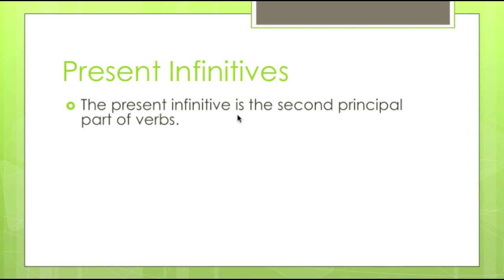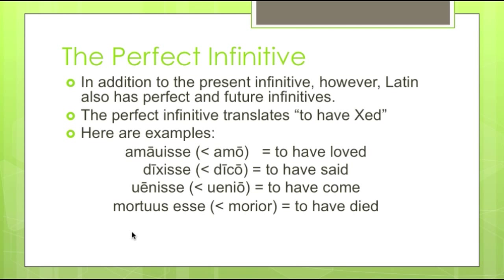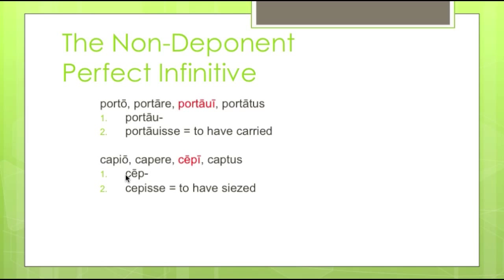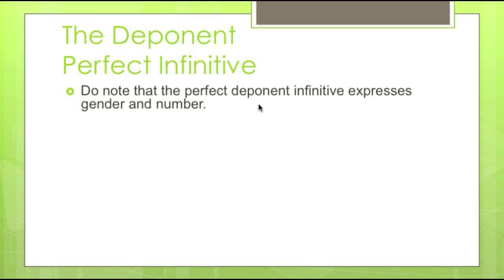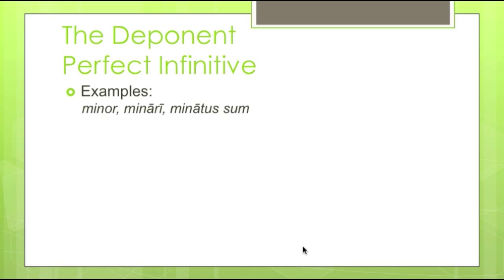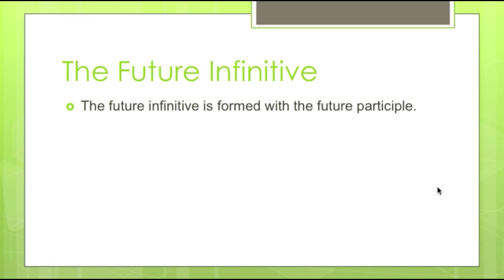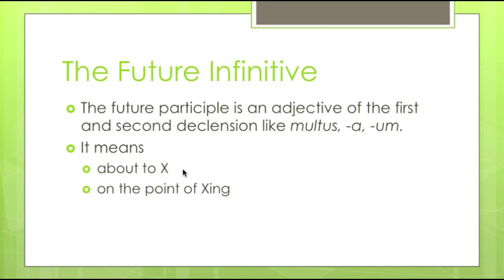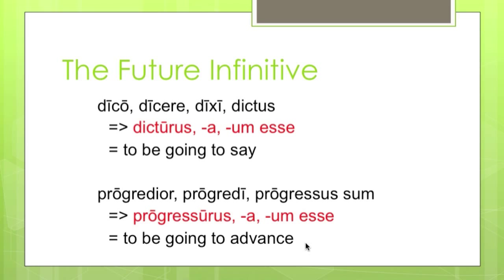Perfect and Future Infinitives